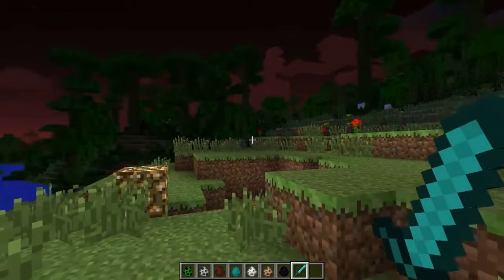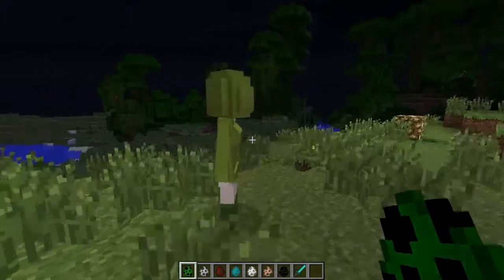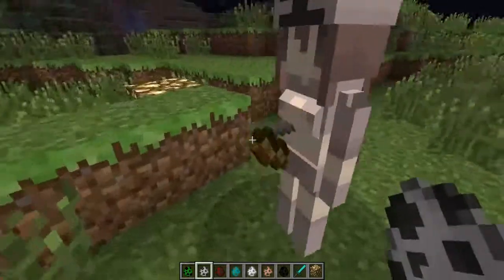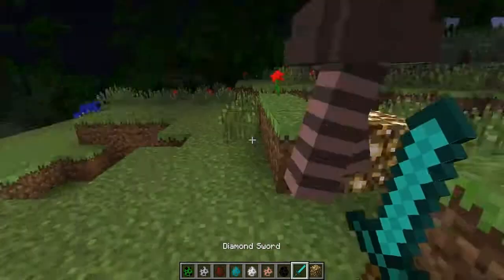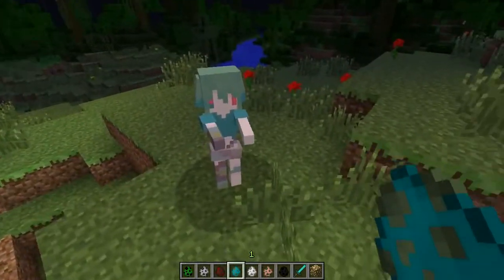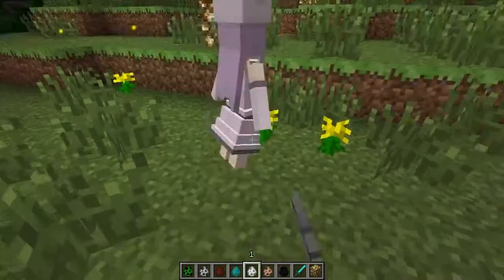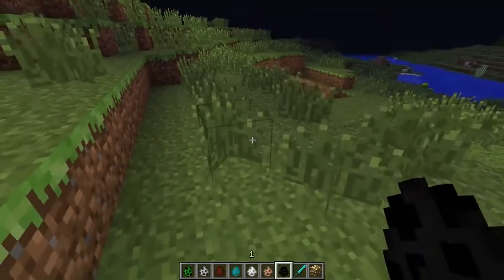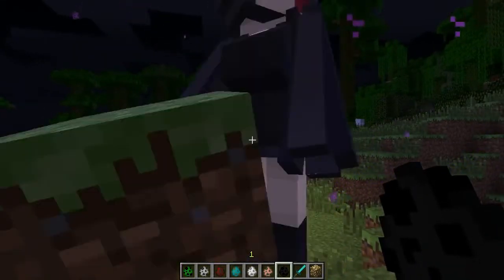Minecraft CUTE MOB MODELS! 2015